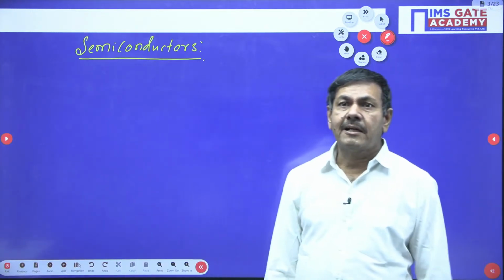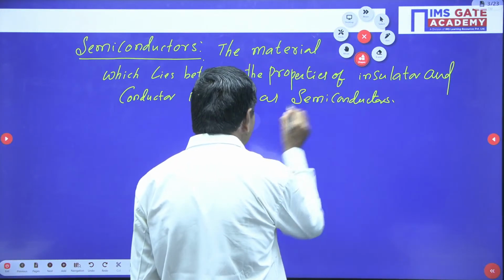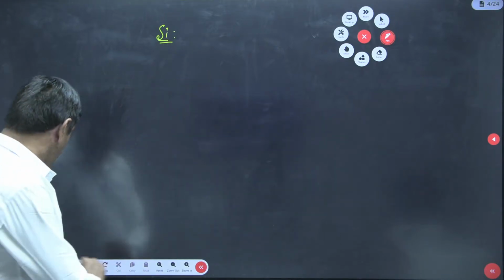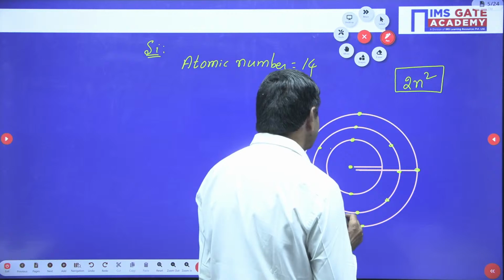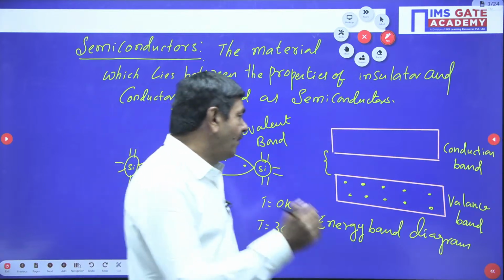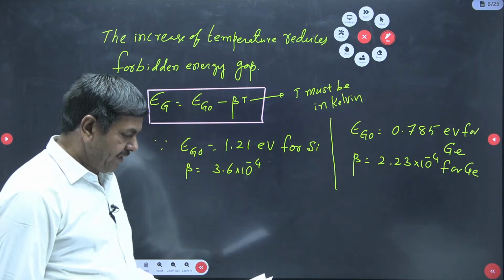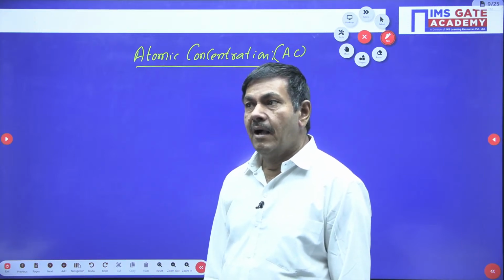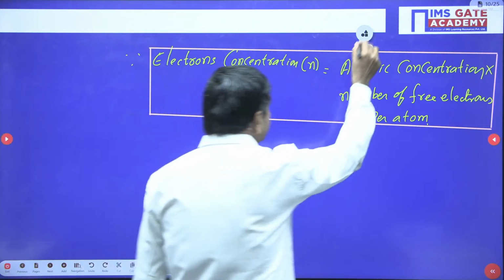L3 Semiconductors 3 | EDC Semiconductor | GATE 2025 Preparation | Gopal Rao